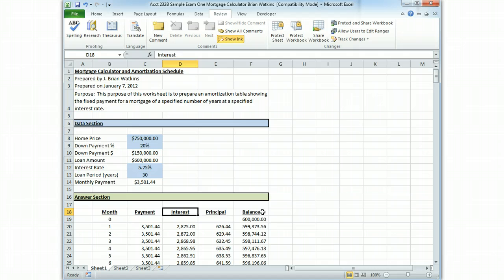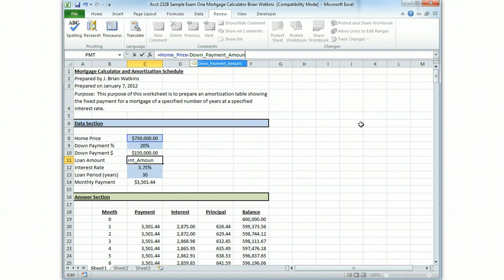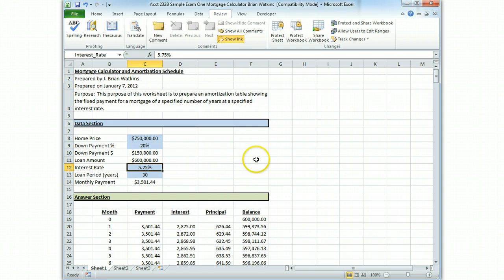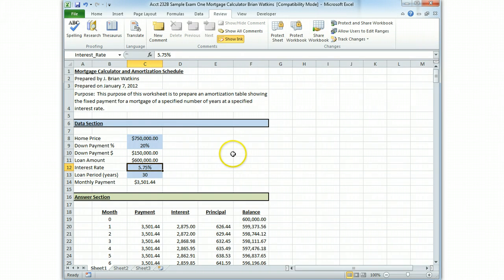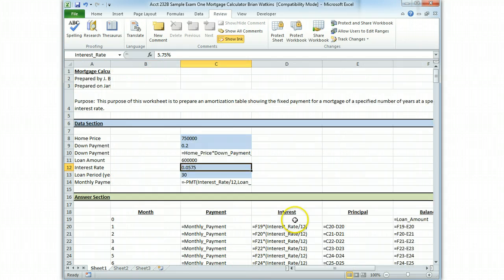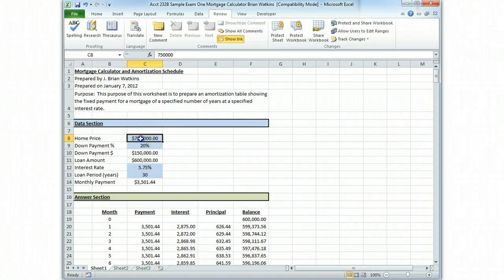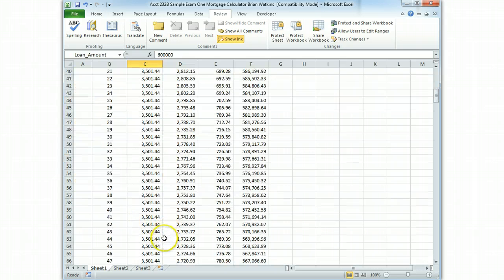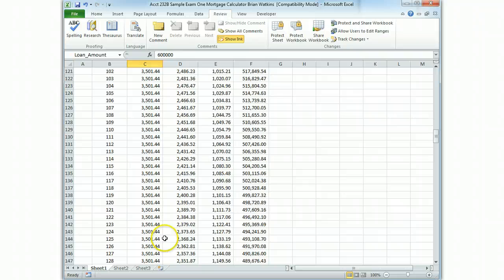Acct 232B hardcoding and cheating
A brief review of what constitutes cheating and what "hardcoding" means